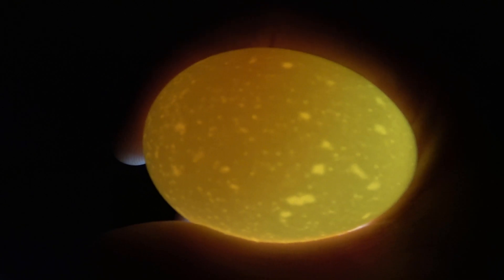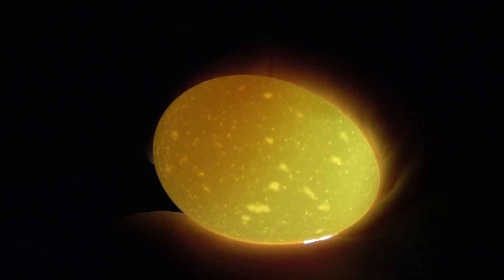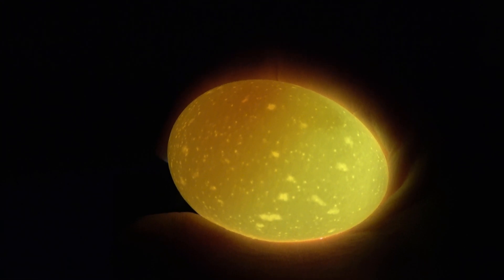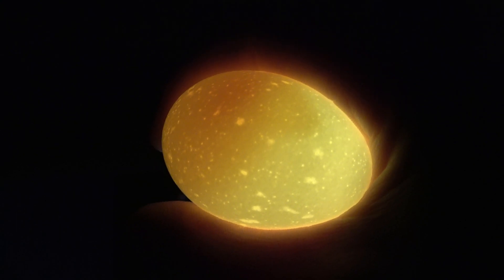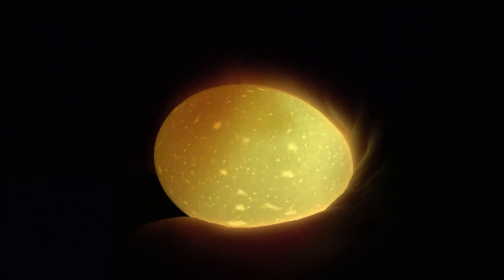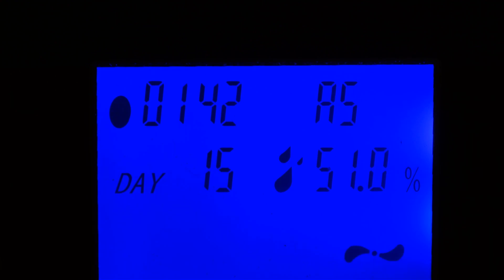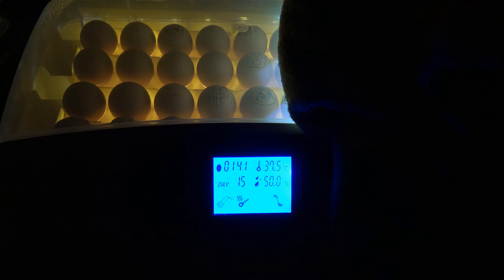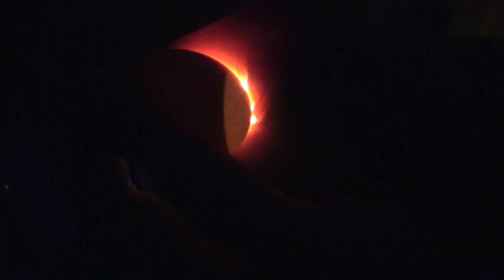HHD egg Incubator Calibration and How to Candling Chicken Eggs? Day 14 Egg incubation Part 2 【4K】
In this video I try to show how to candle an egg, egg inner temperature and how to calibrate your incubator?